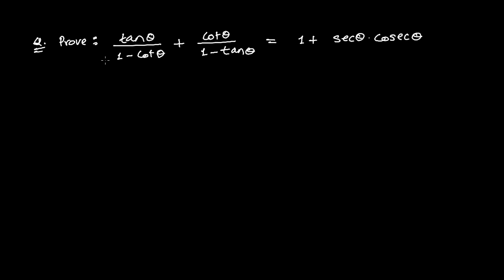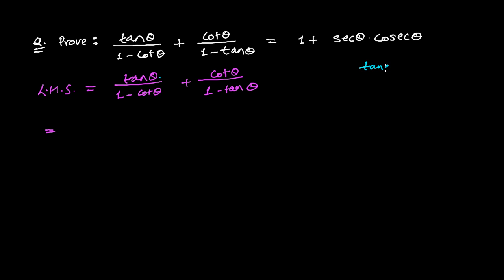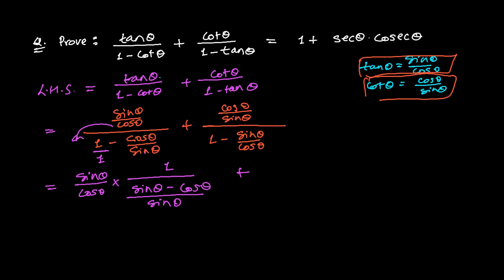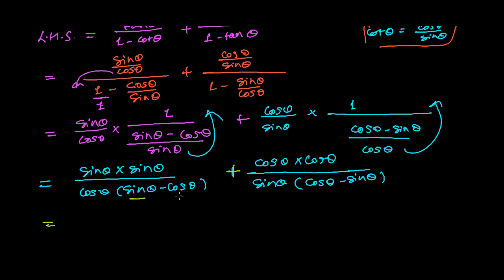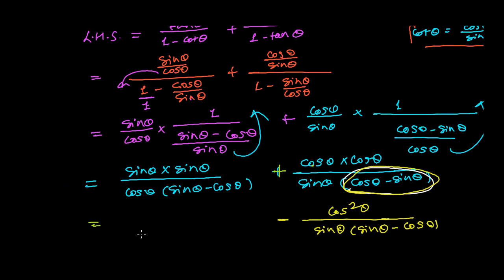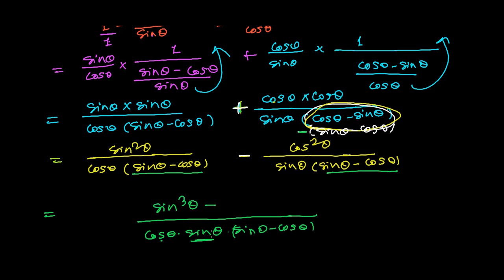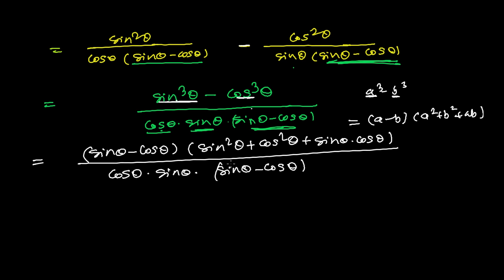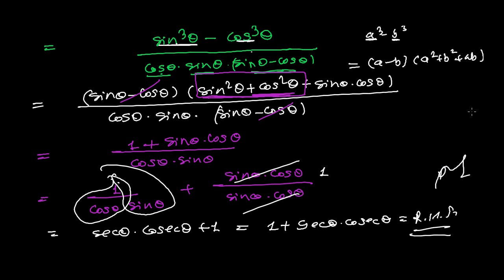Trigonometry Identity Application Proving Question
In this Trigonometry Video lesson we learn to Trigonometric Proving question based on proper application of trigonometric identities, trigonometric formula. In this trig question we first left hand side and try to get right hand side.
Always while solving trigonometric expression or proving question, converting other trigonometric ratios into sine and cosine is always helpful. Here also we convert tan and cot into sine and cosine, which makes a easier to solve the left hand side and get right hand side.
We have to use here reciprocal formula at last. Sec is reciprocal of cos and cosec is reciprocal of sine. I hope you ..this trigonometric proving question helped you a little.